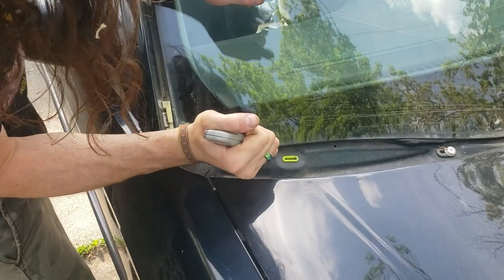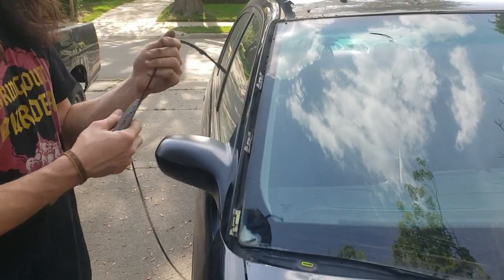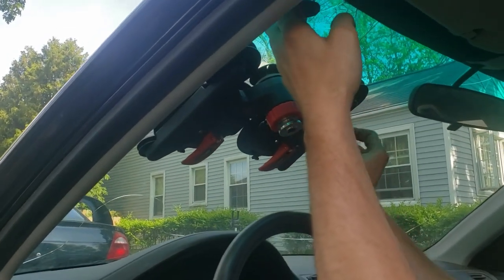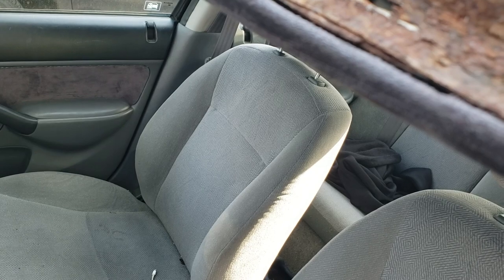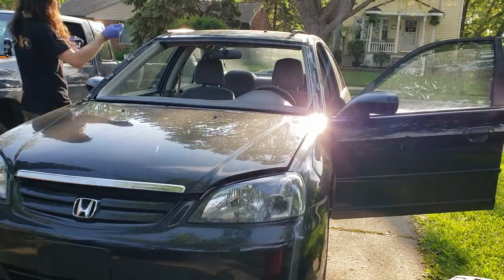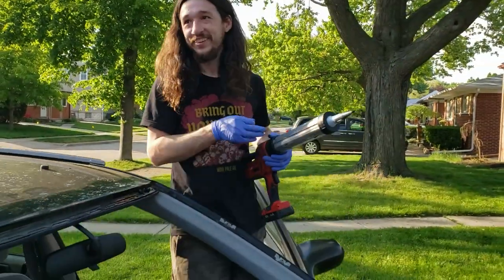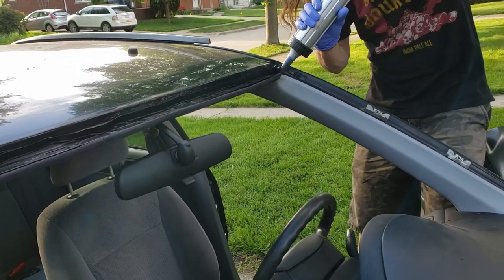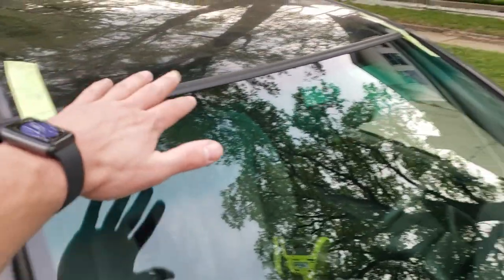Replacing the Windshield in my 2001 Honda Civic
In this video, my friend Conner replaces my windshield for me and shows us exactly how its done. I give him a hand wherever I can. Now this car is one step closer to being a really nice car.